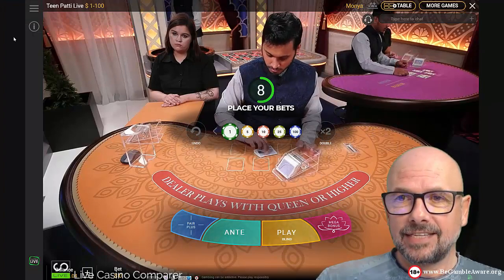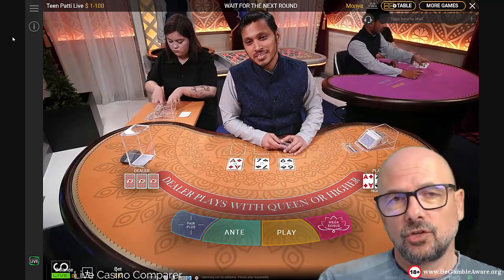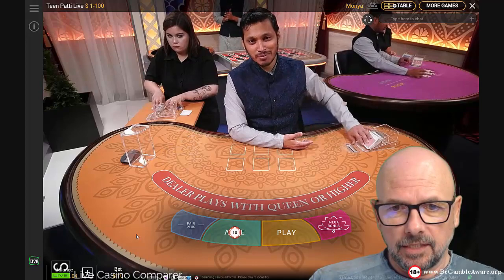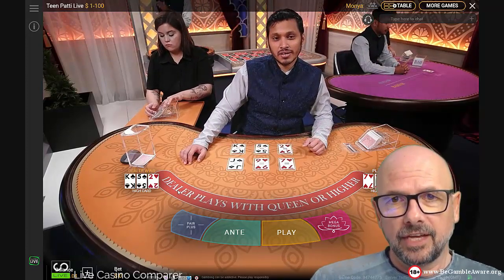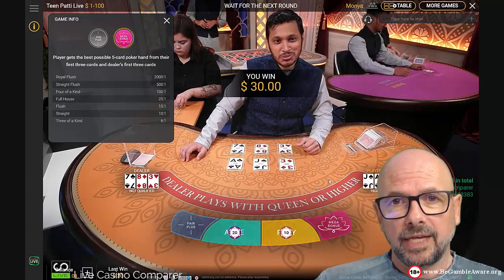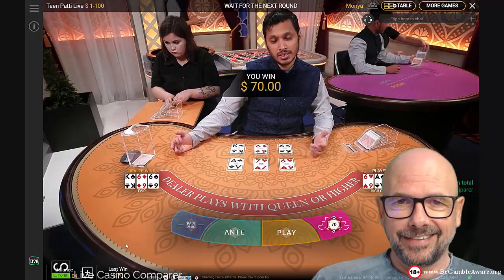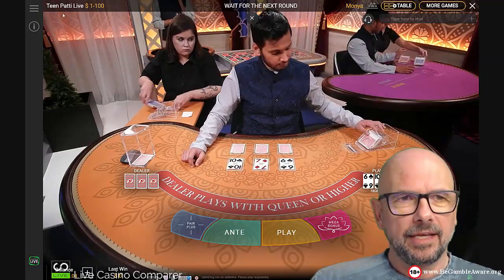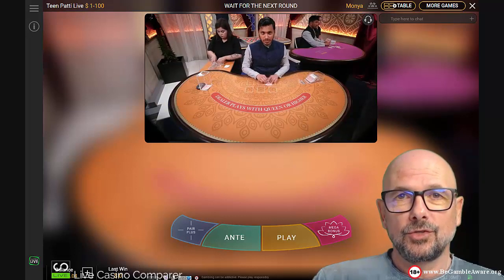Playtech Teen Patti Live Review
Review of Playtech Teen Patti Live, with Hindi Speaking dealers.

I discuss how to play and the best strategy for playing the hands.

Playing just the side-bets and Blind in this popular Asian card game is possible.

All expressed opinions are mine.

If you plan to gamble online, you must be at least 18+ or 21+ in some countries.

ad 18+. Please gamble responsibly. for help and assistance.